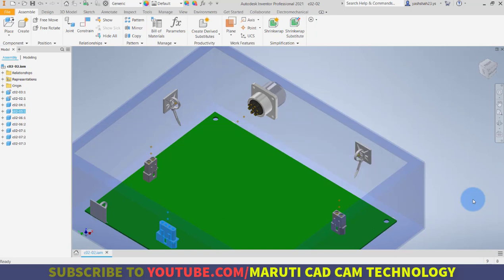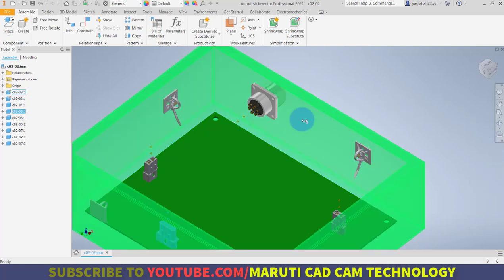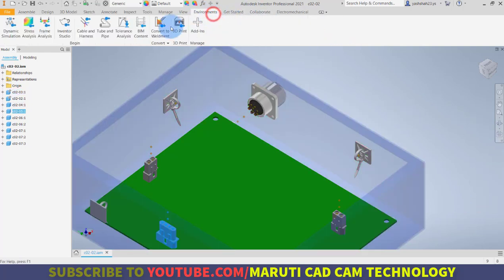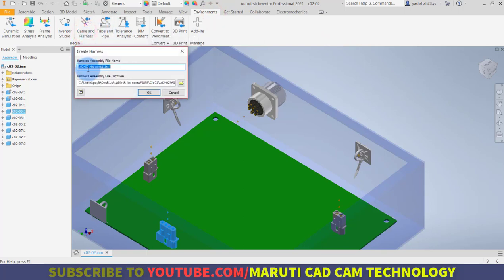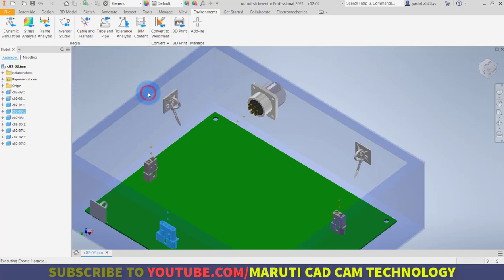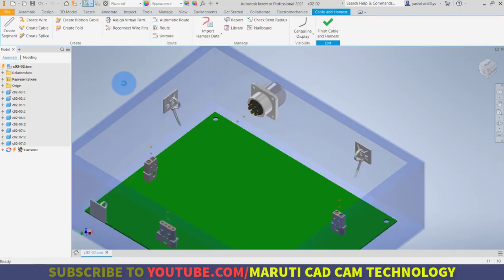Part 5 : Manually adding wires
Designing routed systems—including wire harnesses—has never been easier than with Autodesk Inventor. Inventor's rules-based routing tools select the appropriate connectors, allowing you to easily change to a different style. Join with me i will show you how to use automated and manual routes to add wires to your harness assemblies. Learn how to change harness settings, build electrical connections, import data from AutoCAD Electrical, add harness segments, and route wires. Plus, learn how to generate a harness report and create a nailboard drawing.